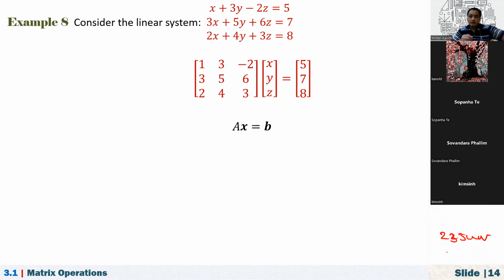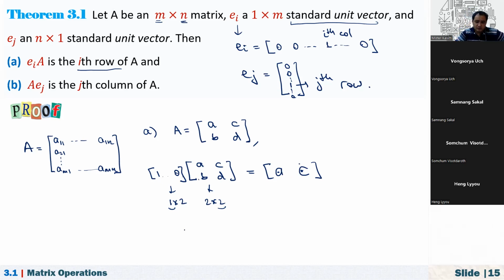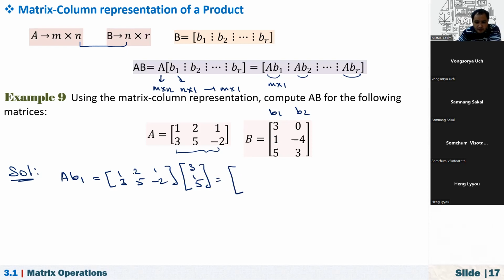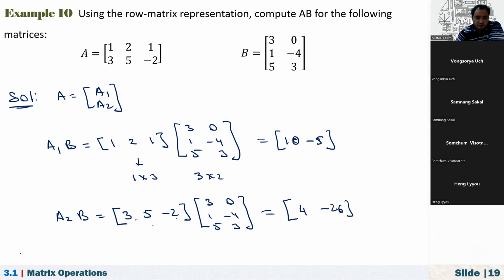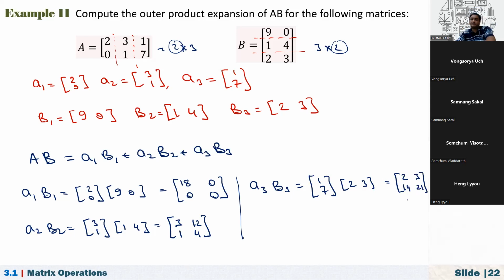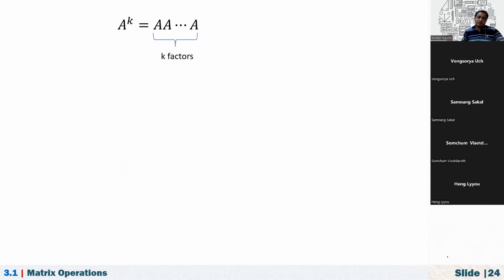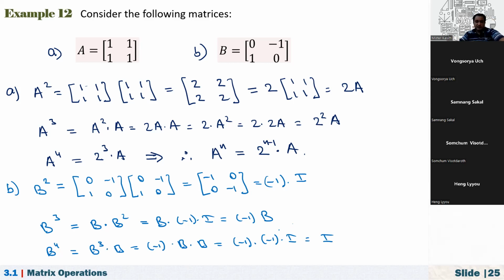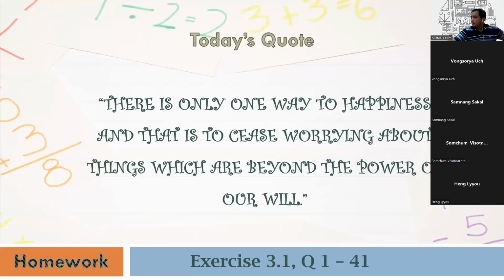M241 | 2022-06-23 | 3.1 Matrix Operations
3-MATRICES